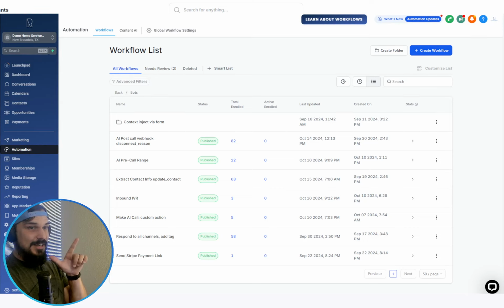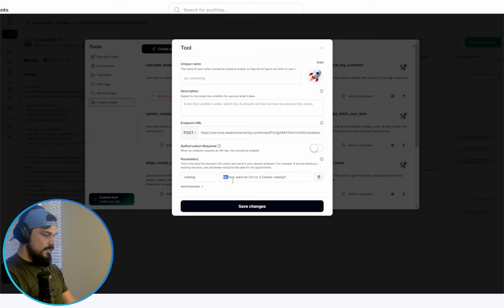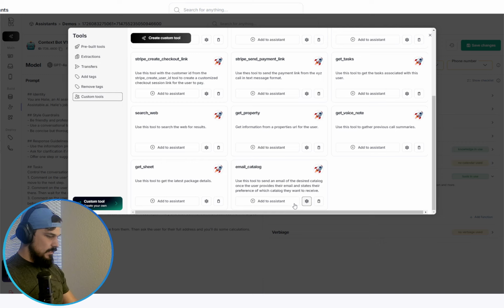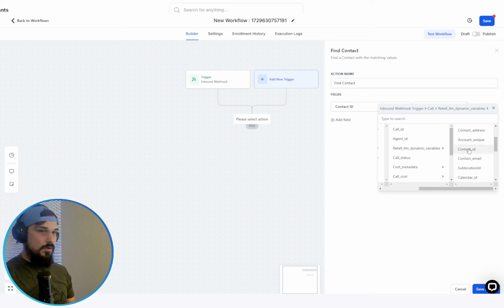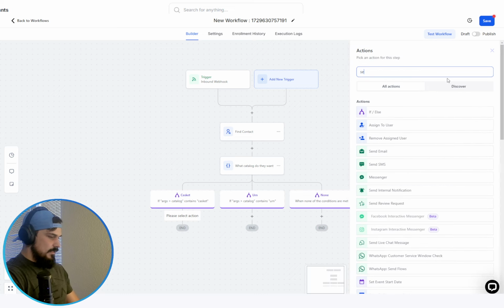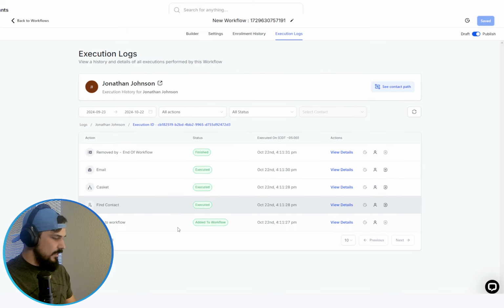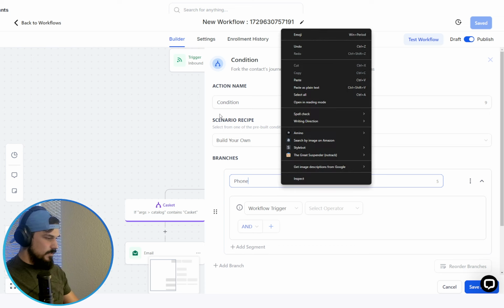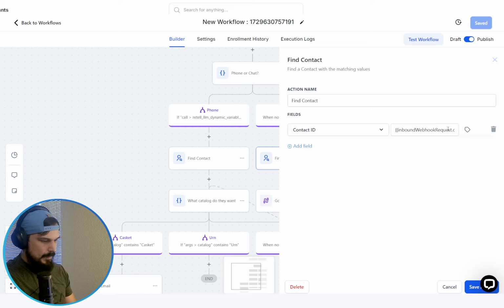Walkthrough: Send Email Custom Tool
If you need to send an email from your AI, this is how you can build a stable custom tool to do that consistently for you.